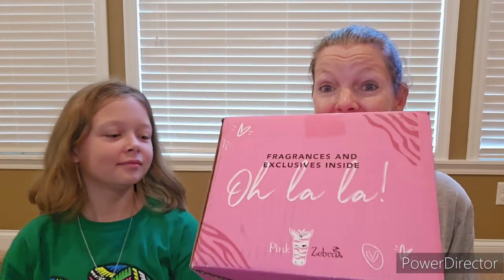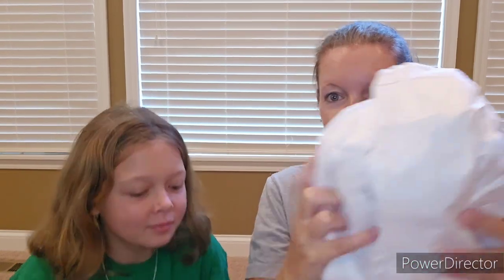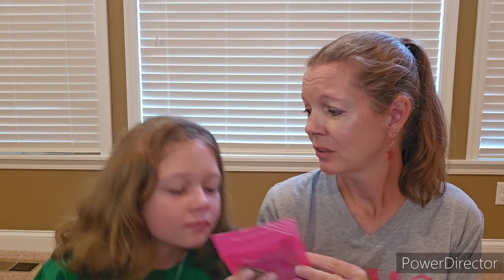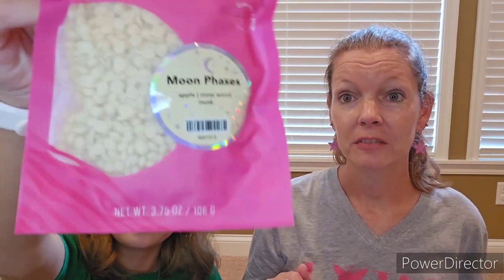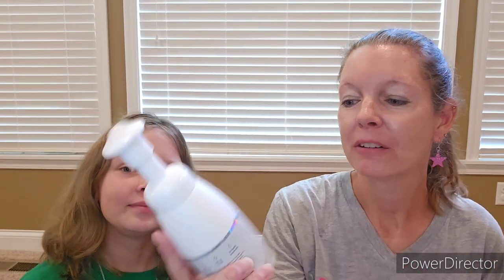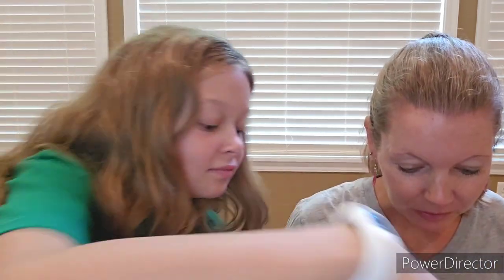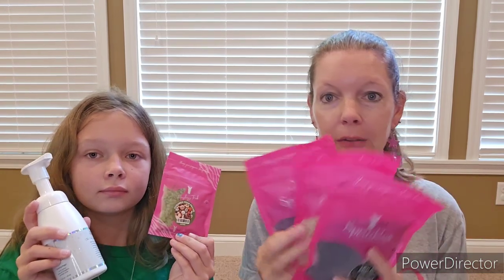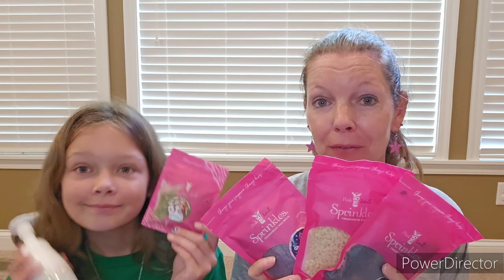Pink Zebra ScentFlirt Unboxing: August, 2023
The latest ScentFlirt is here - and it's loaded with all kinds of great-smelling Halloween fun!

Join in the fun at PinkZebraHome.com/kdkramer! Only in September...get your first box for just $12!

And for all of the fall and winter excitement, be sure to join us in our Sprinkles community at Facebook.com/groups/SprinklesByKristin